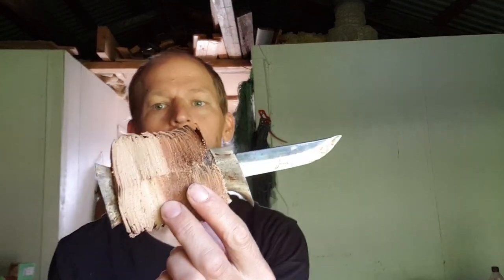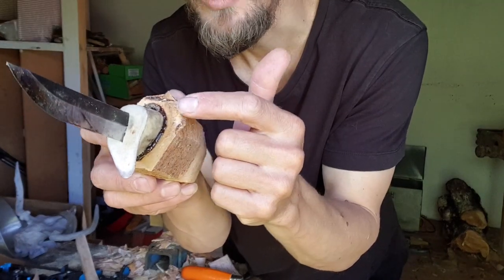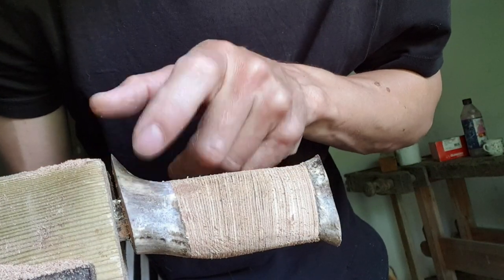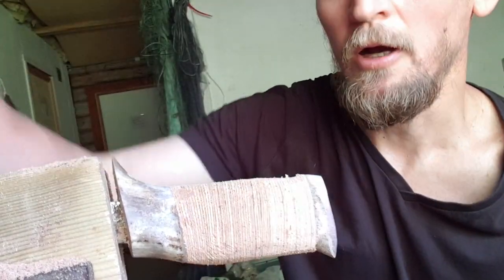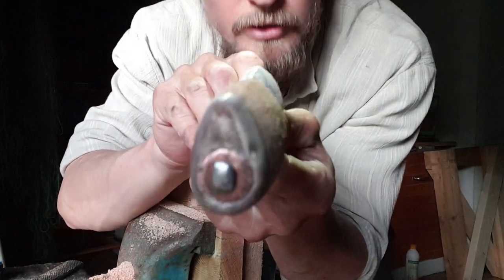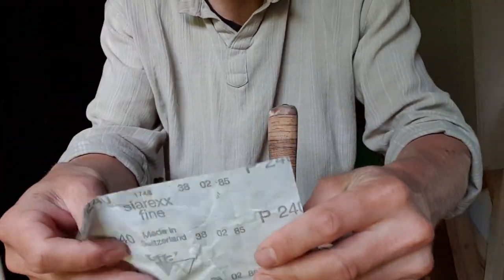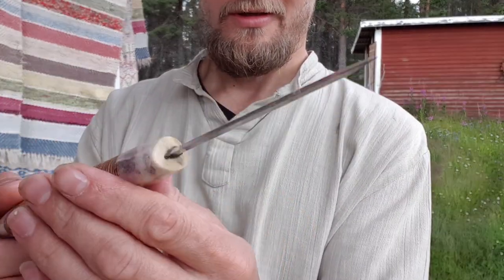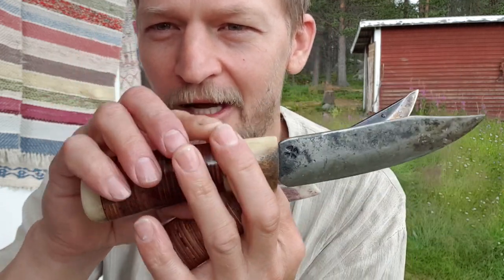The grand finale! Making A Birch Bark Knife Handle In Swedish Lapland. Bushcraft style. Episode 7/7.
We have finally arrived to the end journey of our birch bark and reindeer antler knife handle making. The finale shaping and finishing of our knife handle! Thank you all for coming along on this journey.